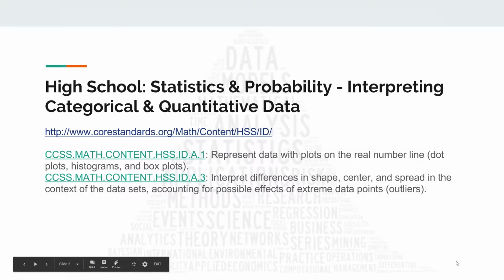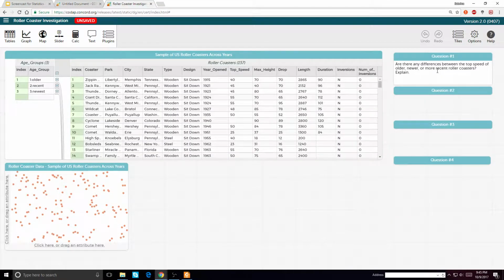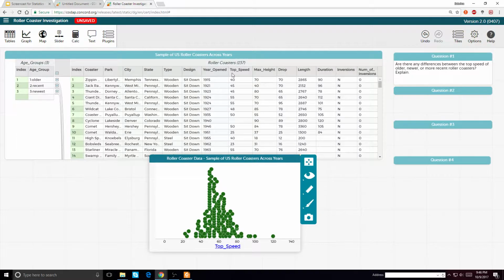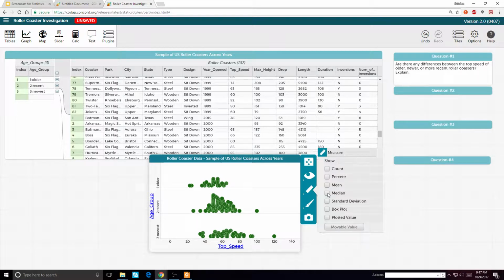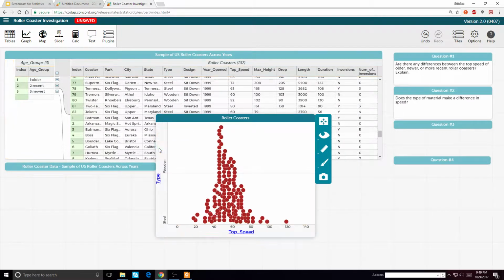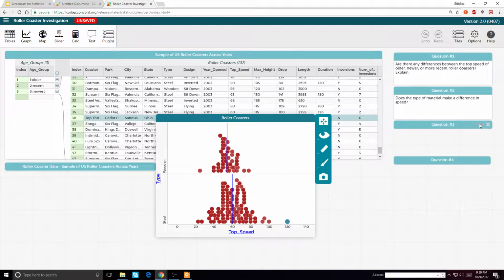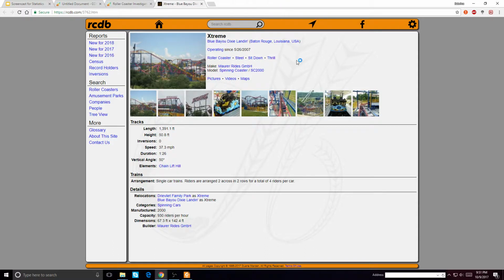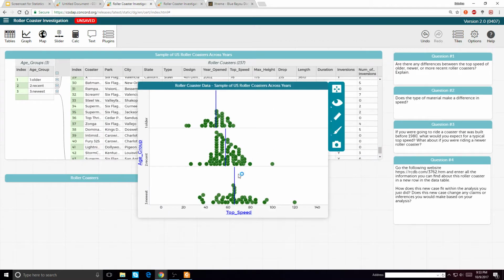A Roller Coaster Investigation via CODAP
In this video, I guide you through a roller coaster investigation provided by my professor for EMS 480.